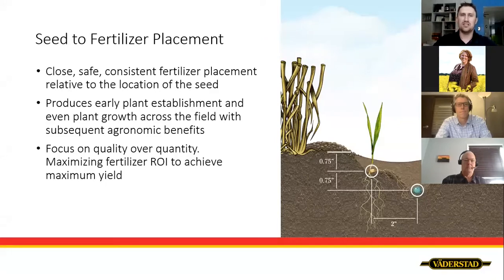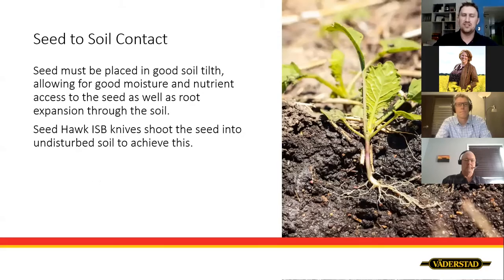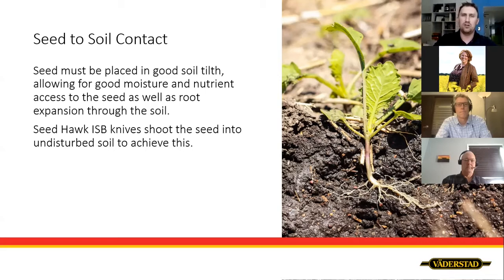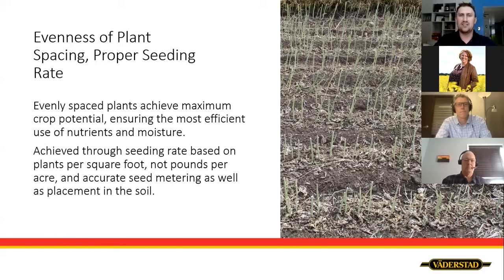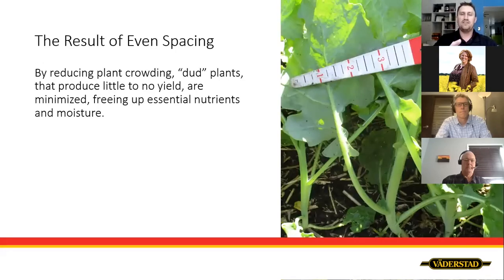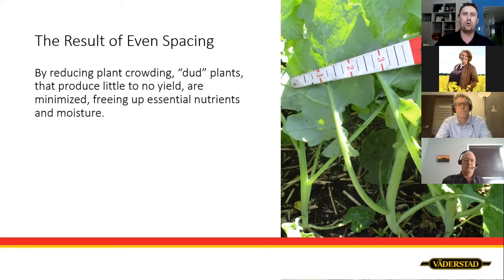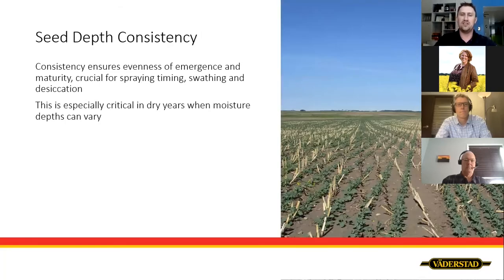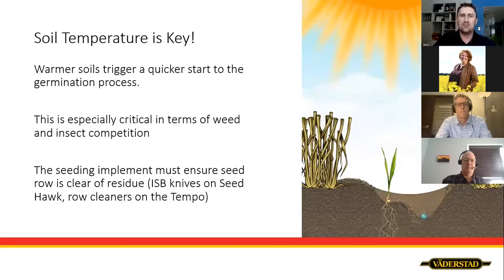Make every plant count | Kris Cherewyk | Canola Watch Webinar Series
This is the full recording from a Canola Watch Webinar:
Make every plant count: Practical tips to maximizing
your plant stand